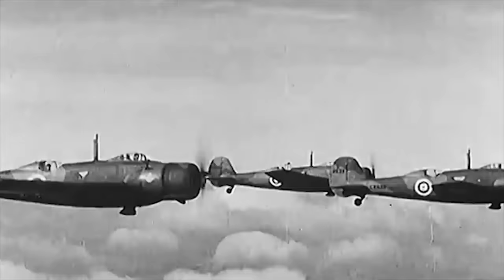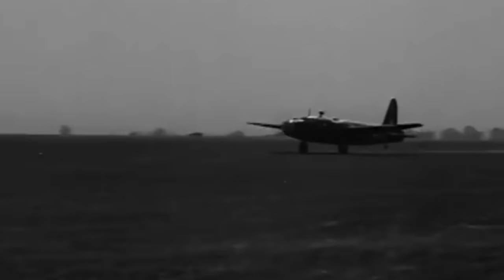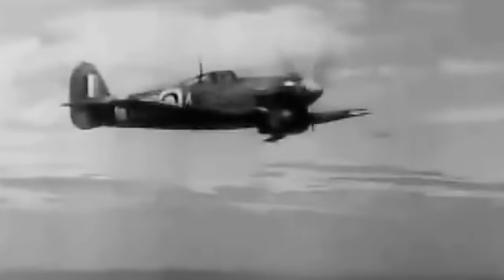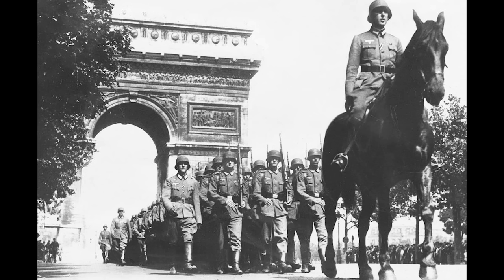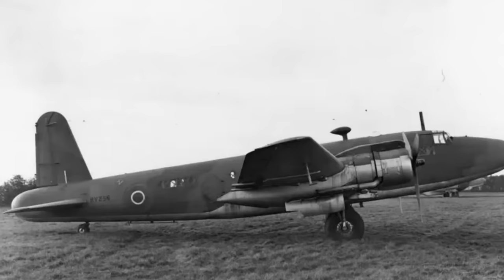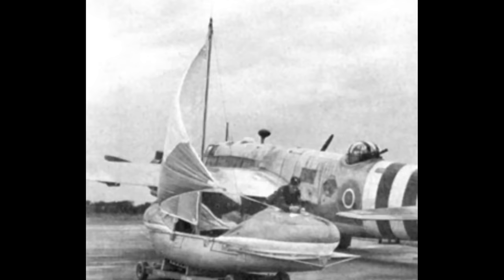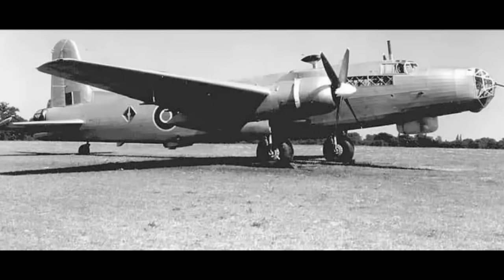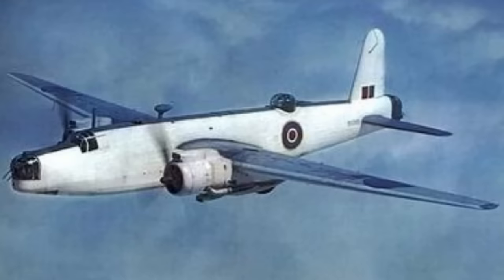The Vickers Warwick; Life Saver